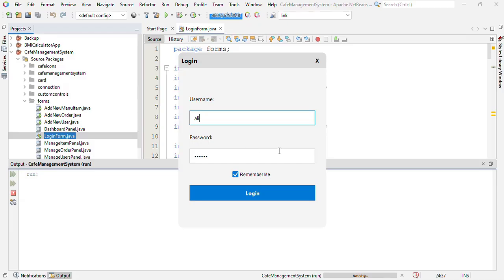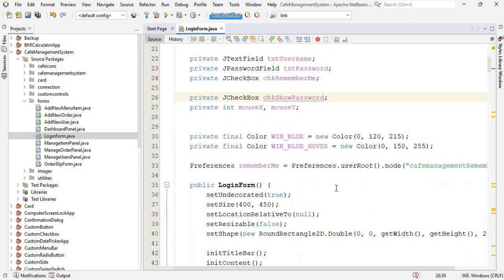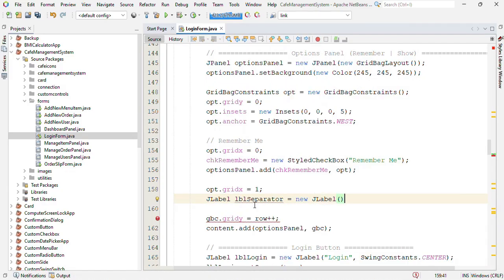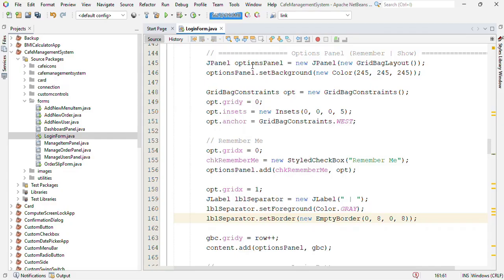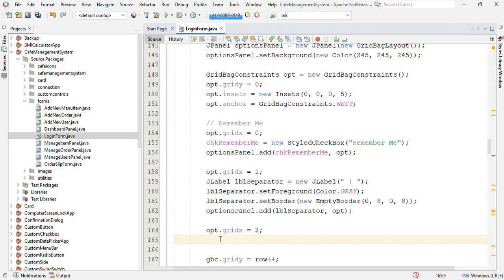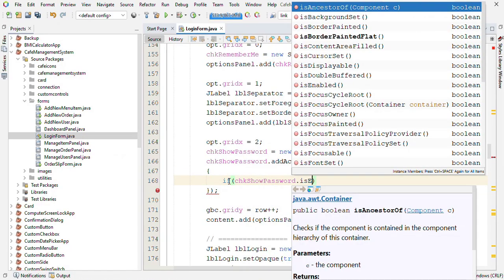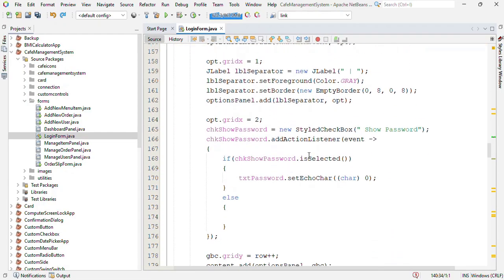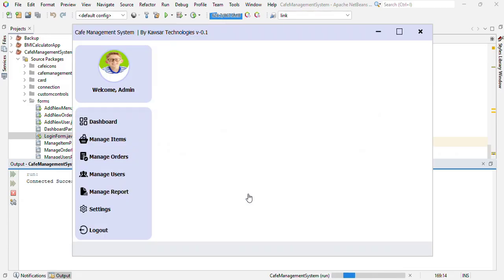Part 14 | Cafe Management System in Java Swing & MySQL – Show Password in Login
In this video, we continue building our Cafe Management System using Java Swing & MySQL.
In Part 14, you’ll learn how to implement a Show/Hide Password feature in the Login Form, improving both usability and user experience.

We’ll cover:

How to toggle password visibility
Using JCheckBox for show/hide functionality
Enhancing login UI in Java Swing
Writing clean and efficient event handling code

This feature is commonly used in modern applications, and adding it to your project makes your system more professional and user-friendly.